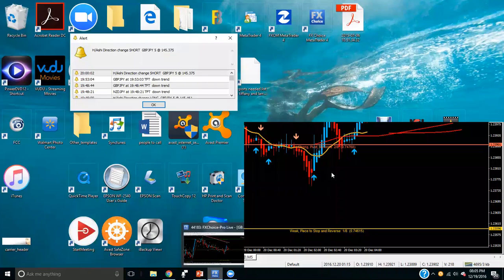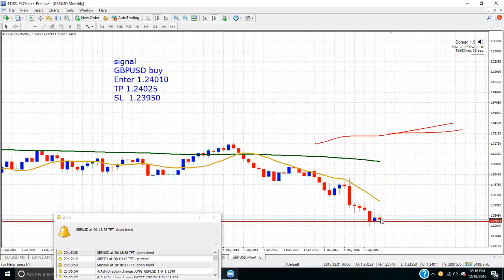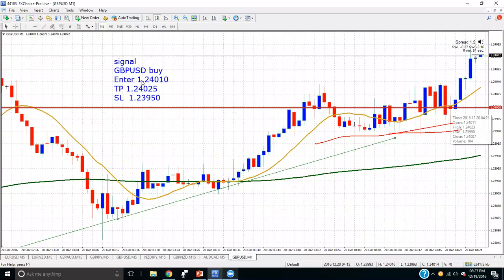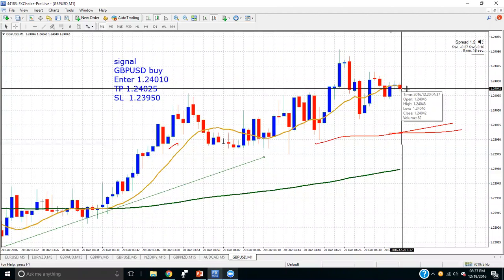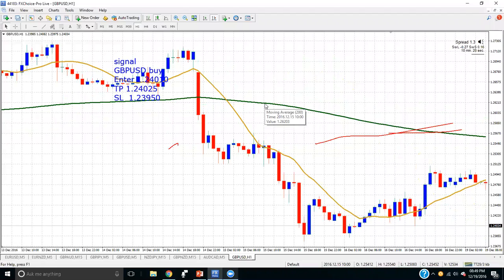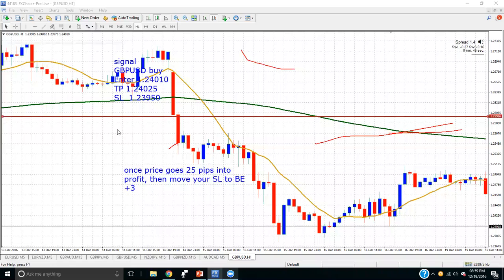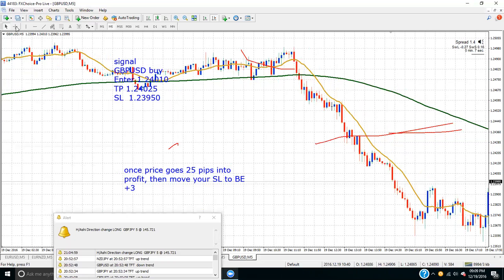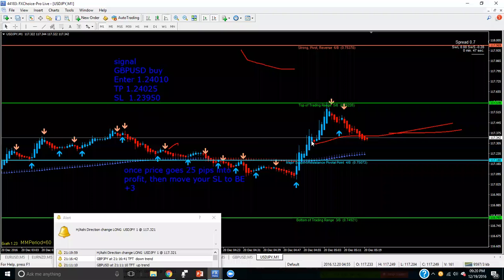Basic Forex 101 Moving Average and Trade Entry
1, How to look for entry after signal received
2. How to set up Moving Average
3. Locking in your Profit

to learn more about Forex or Trading text FOREXINFO to 555888 and our team will respond as quickly as possible. or if you are ready to get started go and we will schedule your set up appt.